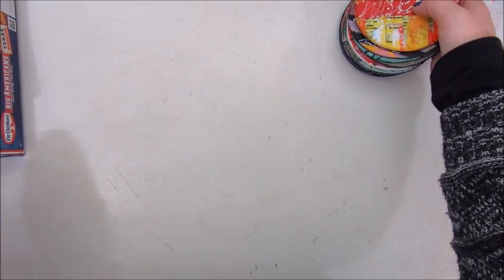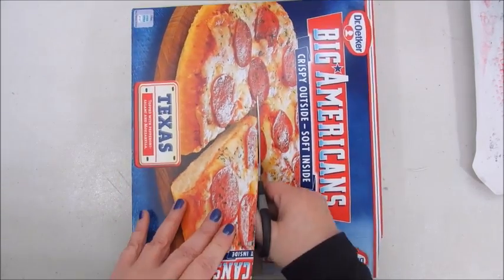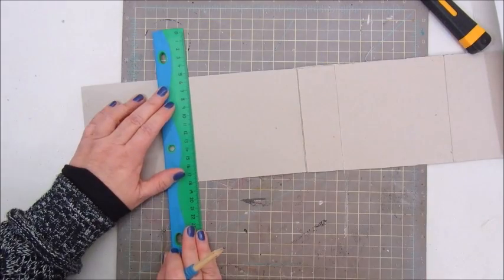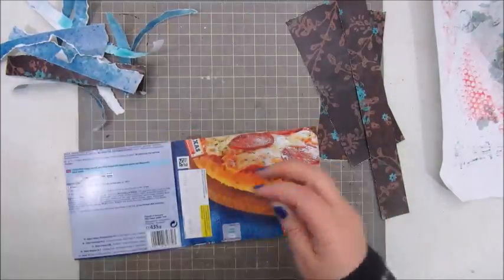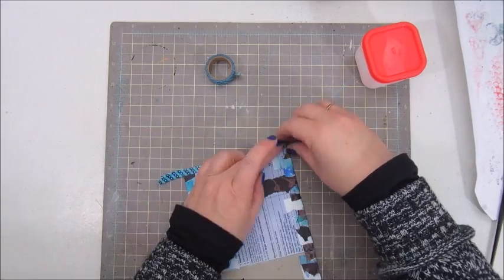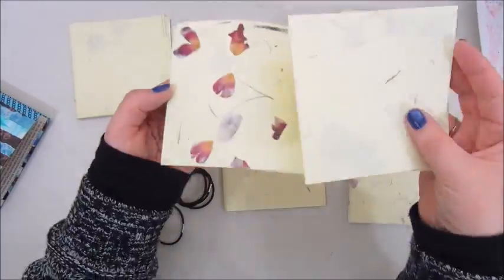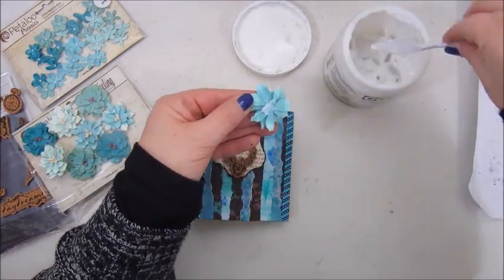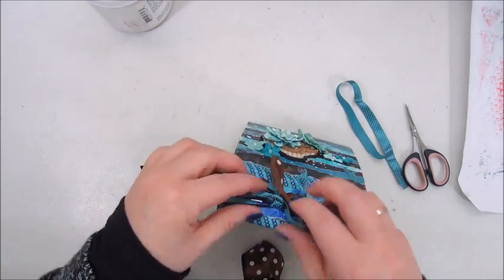Mixed Media Morsel # 12 Easy Handmade Art Journal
Mixed Media Morsel # 12. Hope you like it!